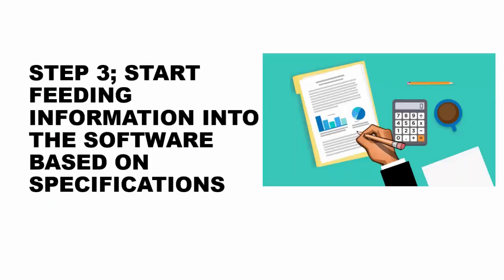How to Integrate Monitoring and Evaluation Software with your MandE System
Hi Guys,

TIMESTAMPS
02:15 WHAT IS INTEGRATION?
03:39 HOW IS IT ACTUALLY DONE?
04:01 STEP 1
04:56 STEP 2
06:20 STEP 3
07:49 STEP 4
08:50 STEP 5
10:00 STEP 6
11:14 STEP 7

monitoring and evaluation software,
monitoring and evaluation software for ngos,
monitoring and evaluation software open source,
monitoring and evaluation software tools,
project monitoring and evaluation software,